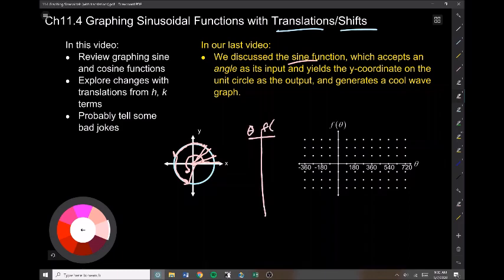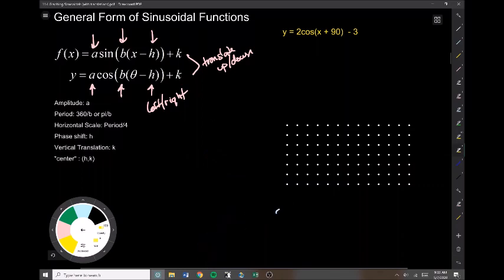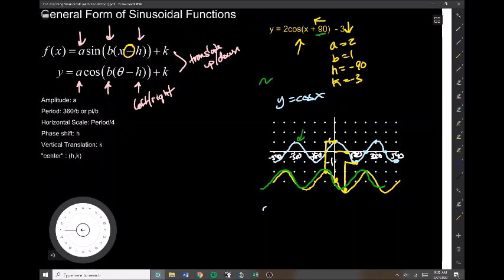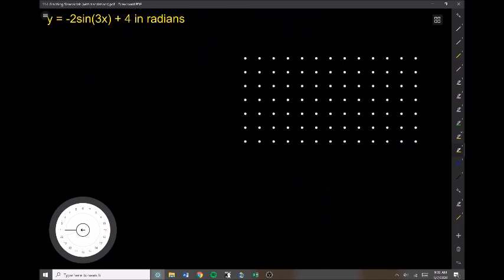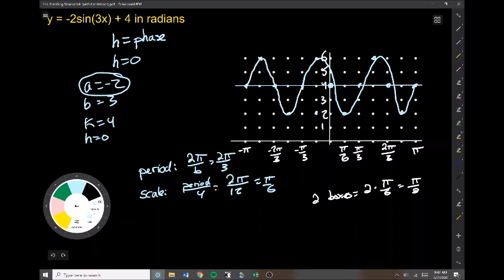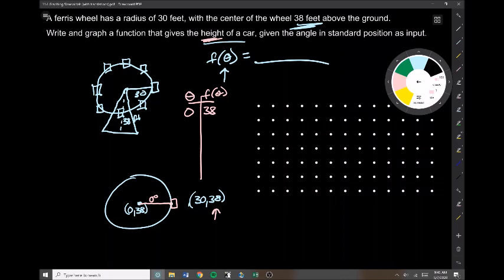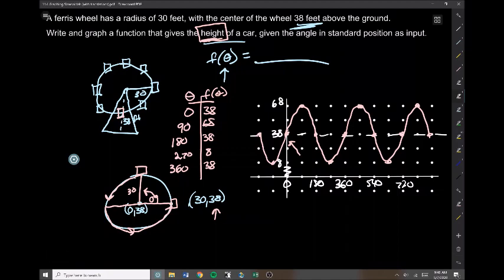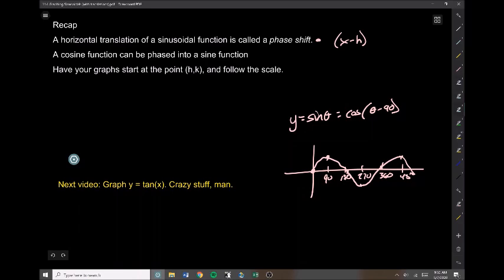How to Graph Sine and Cosine with Phase Shift - MM Ch11.4